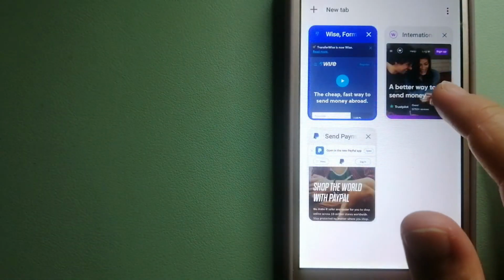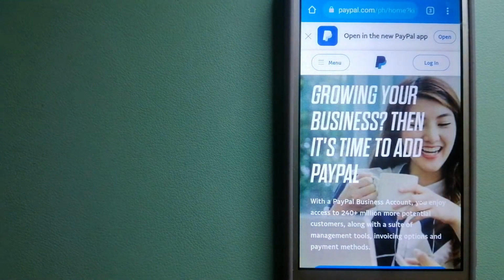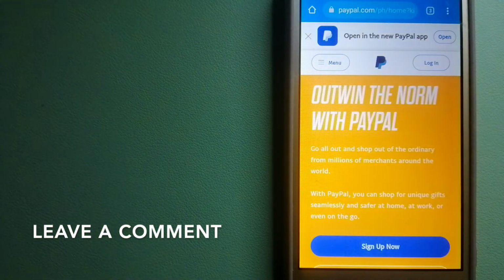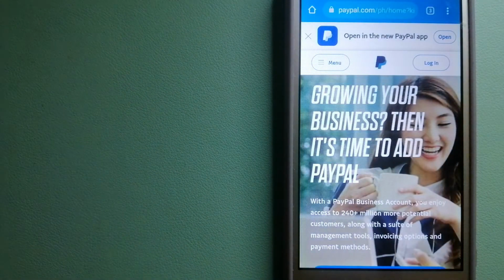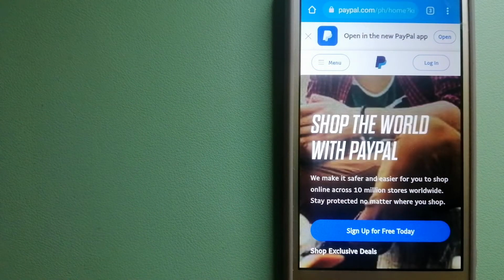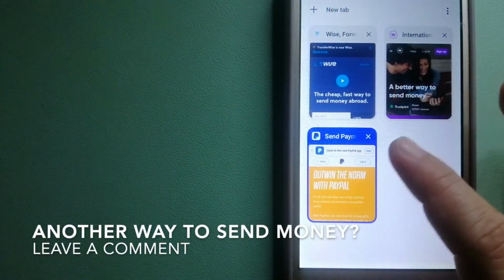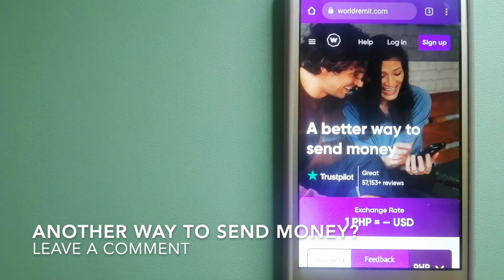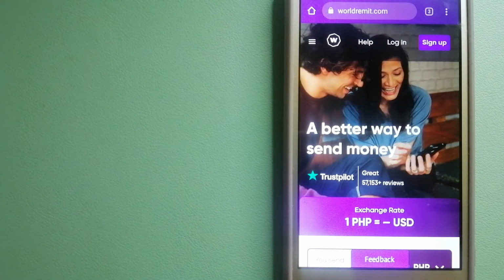🔴 How To Transfer Money Overseas From Saudi Arabia to Mozambique🔴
Mozambique (/ˌmoʊzæmˈbiːk/), officially the Republic of Mozambique (Portuguese: Moçambique or República de Moçambique, Portuguese pronunciation: [ʁɛˈpuβlikɐ ðɨ musɐ̃ˈbikɨ]; Chichewa: Mozambiki; Swahili: Msumbiji; Tsonga: Muzambhiki), is a country located in Southeastern Africa bordered by the Indian Ocean to the east, Tanzania to the north, Malawi and Zambia to the northwest, Zimbabwe to the west, and Eswatini (Swaziland) and South Africa to the southwest. The sovereign state is separated from the Comoros, Mayotte and Madagascar by the Mozambique Channel to the east. The capital and largest city of Mozambique is Maputo (known as Lourenço Marques from 1876 to 1976).